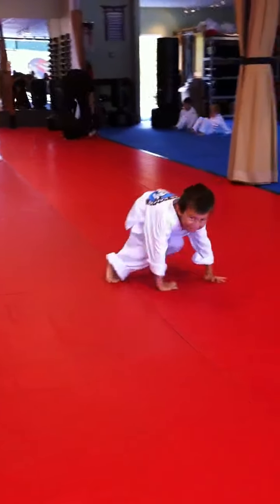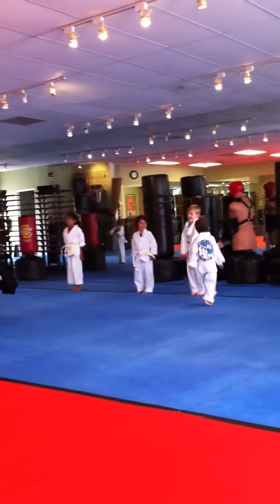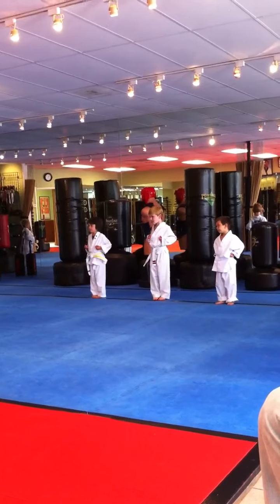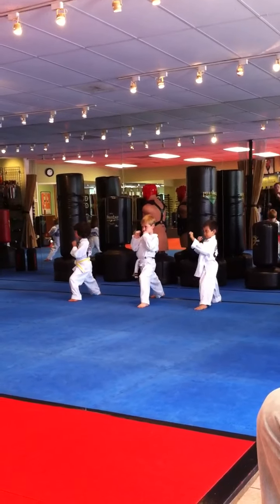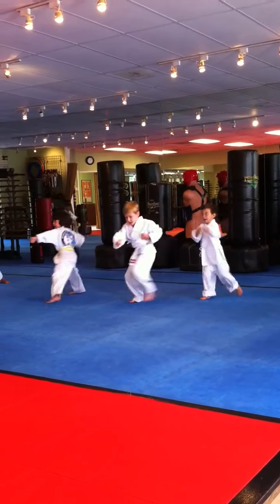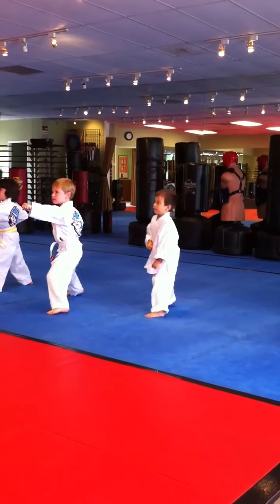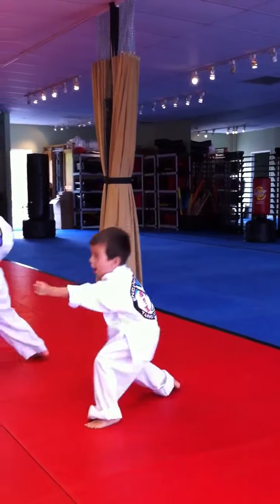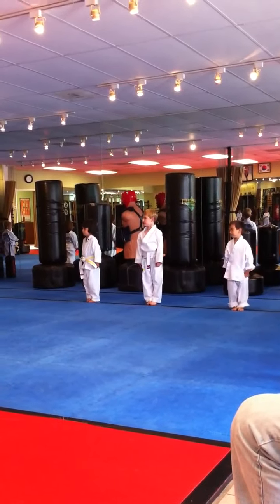Karate - crab walking and punching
Slow crabbie and punching practice